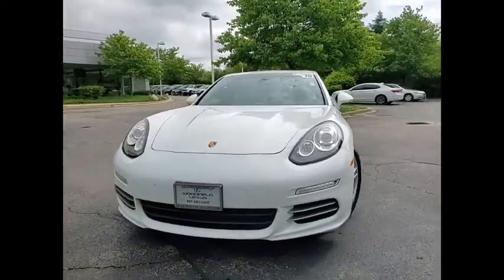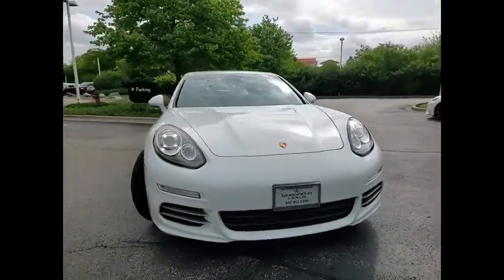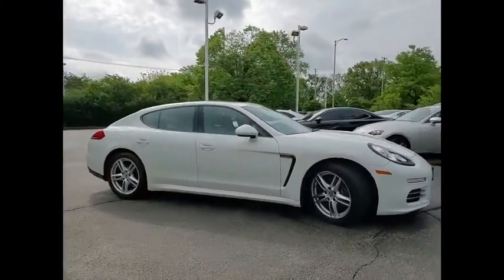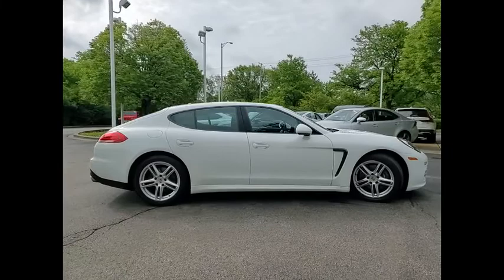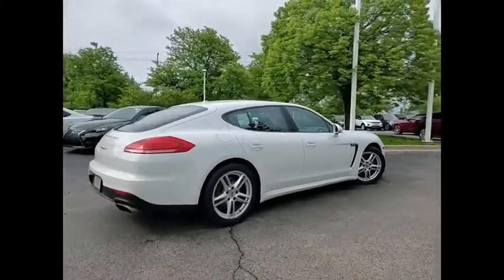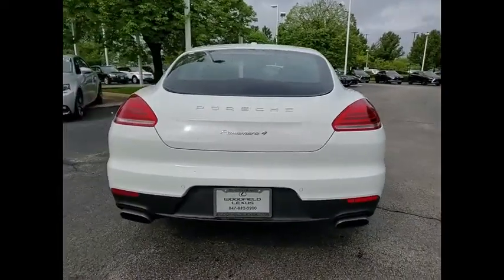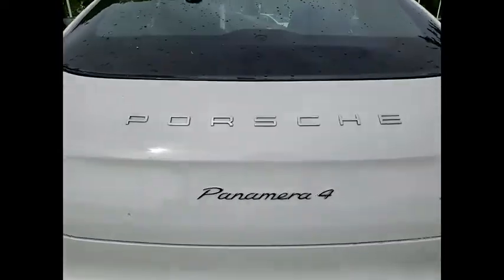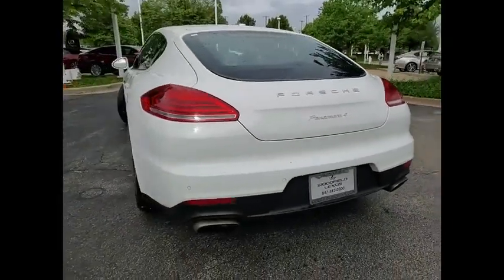2016 Porsche Panamera 4 Edition Schaumburg IL Q2896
2016 Porsche Panamera 4 Edition

Woodfield Lexus
350 E. Golf Rd

Recent Arrival! Odometer is 4957 miles below market average! White 2016 Porsche Panamera 4 4D Hatchback 3.6L V6 DI 24V 7-Speed Porsche Doppelkupplung (PDK) AWDShopping at Woodfield Lexus is car buying the way it should be: fun, informative and fair. Here are our promises:* Transparent Pricing!* Pressure Free, Efficient, Friendly, and Helpful Sales Staff!* One Massive Inventory For One Stop Shopping!* No Hassle Sell or Trade Any Car* Pressure Free Road TestWoodfield Lexus - Come See For Yourself Today!Awards:  * 2016 KBB.com Best Resale Value Awards   * 2016 KBB.com Brand Image AwardsReviews:  * Athletic handling when going around turns; available V8 engine provides scintillating acceleration; impeccable interior quality and refinement; a multitude of variations and options are available. Source: Edmunds